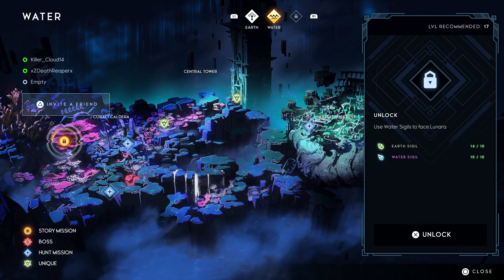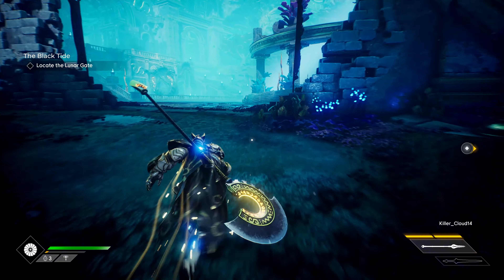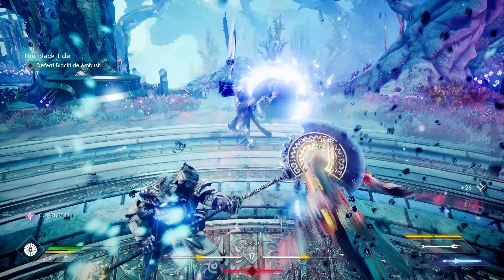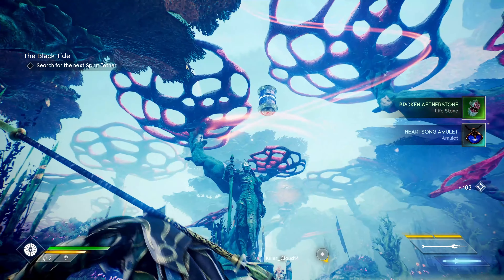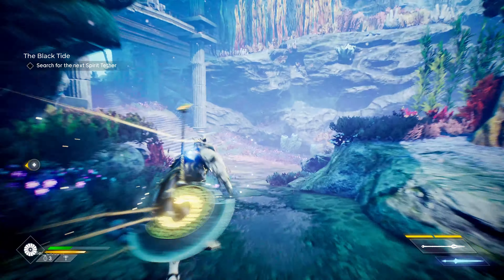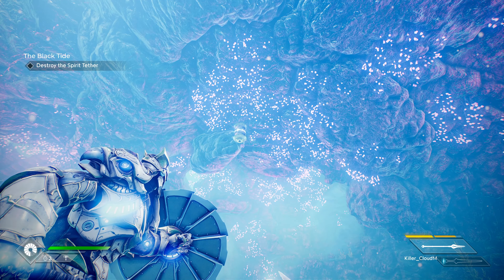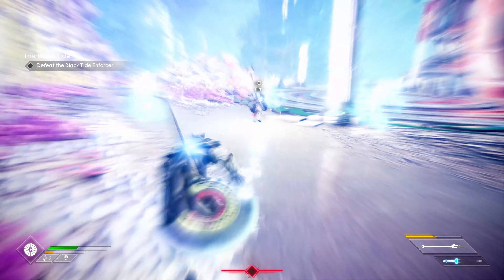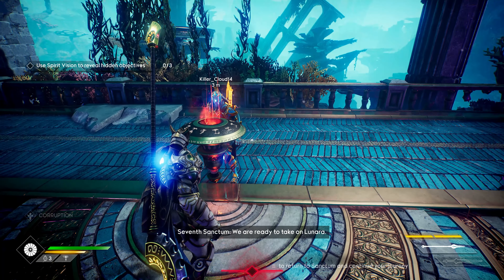Godfall Walkthrough (Greyhawk and the Black Tide) Part 11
“Aperion is on the precipice of ruin. You are the last of the Valorian knights, god-like warriors able to equip Valorplates, legendary armor sets that transform wielders into unstoppable masters of melee combat. Tear through foes as you climb through the elemental realms and challenge the mad god, Macros who awaits you at the top. Ascend in Godfall, the first-of-its-kind, looter-slasher, melee action-RPG.
· Adventure across exotic vistas, from the above-ground reefs of the Water Realm to the subterranean crimson forests of the Earth Realm
· Master all five weapon classes, each with unique playstyles and a variety of longswords, polearms, warhammers, greatswords, and dual blades
· Level up, learn new skills, and uncover legendary weapons with devastating effects on the battlefield
· Unlock 12 Valorplates: Divine, Zodiac-inspired suits of armor that empower you to shred every enemy between you and Macros
· Test your skills in the Tower of Trials and challenge yourself against the toughest foes and earn top-tier loot
· Fight solo, or alongside friends with three-player PvE online co-op play”

- Via Epic Games Website [Developer: Counterplay Games / Publisher: Gearbox Publishing]

Single Player (Story Campaign) / 3 Player Co-Op (Online)
PlayStation 5 (captured via ElGato 4K60 Pro [4K when available])